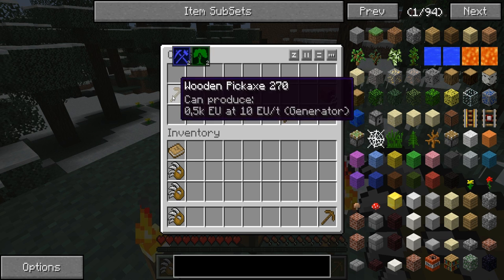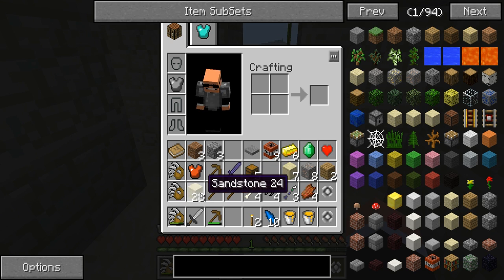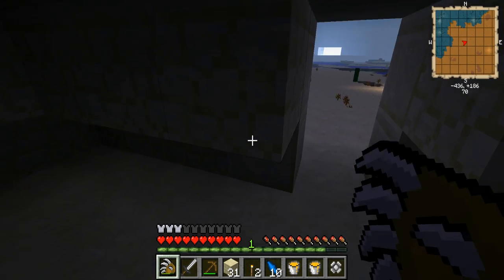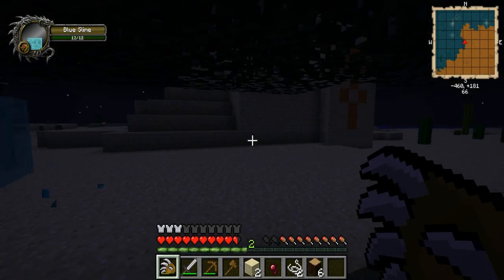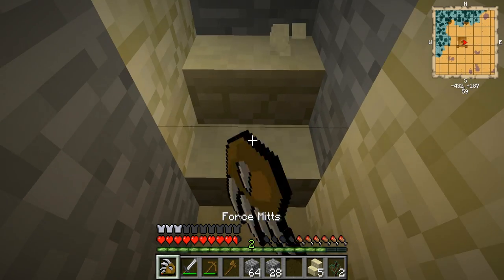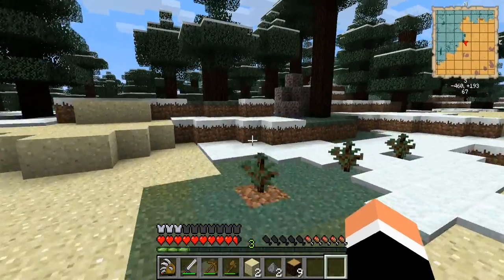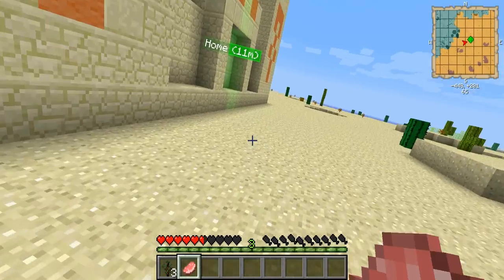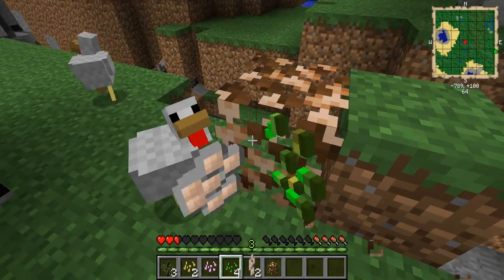TNG's MM Let's play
Hi all. After a few days on TNG's channel. i think it's only fair you get to see it here too.